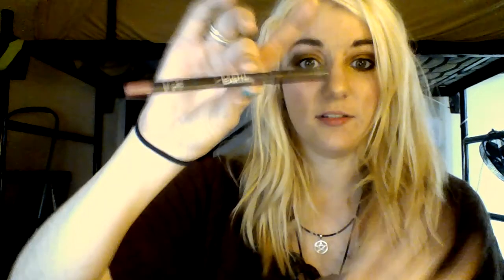Halloween Pumpkin Spice Makeup Tutorial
And you should check out Oslo Cometics
All of her products are vegan and cruelty free